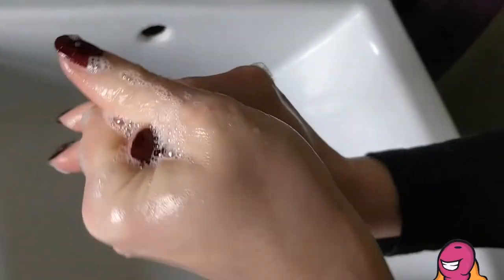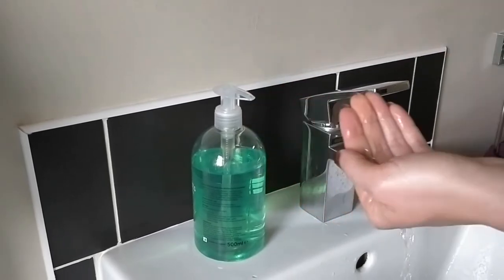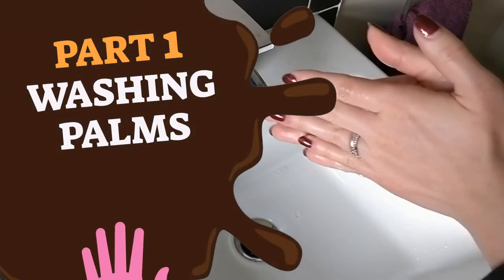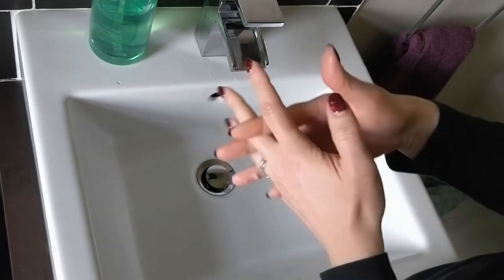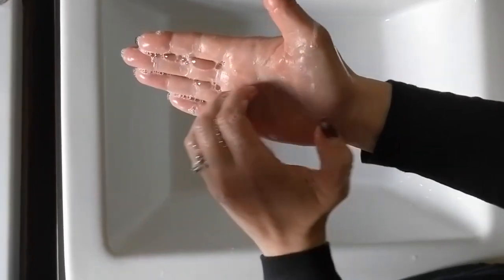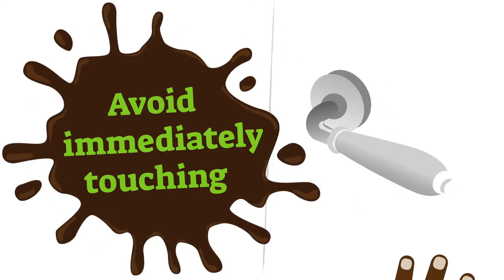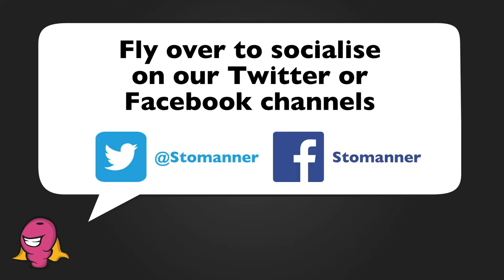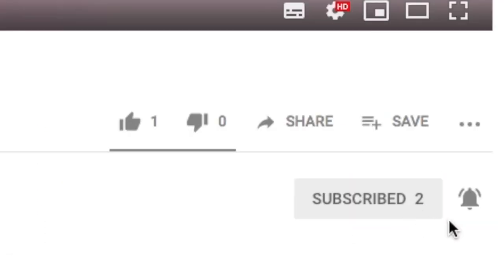Why is properly washing hands after pooping so important?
Washing hands after pooping is important whenever you have to attend to your stoma.

Why is it important to wash your hands after using the toilet?
It is known that faeces and bacteria can survive for days or sometimes weeks on a surface!
Remember, properly wash your hands after poo has got on your skin when emptying or changing ostomy bag can reduce risk of infection.

Here are some easy to follow steps to keep your hands clean:
WET YOUR HANDS WITH WATER
WASH WITH SOAP
There are 6 actions to thoroughly wash all parts of your hands and you should take a total of at least 20 seconds to reduce the count of bacteria or risk of infection

Dry your hands using paper towels or a clean washed towel, so that you know it has not been contaminated

Your hands are now clean and safe enough from any faeces or bacteria!

PLEASE REMEMBER, germs and bacteria can remain on your hands or contaminated areas for up to 15 minutes!
It is especially important to wash your hands after changing stoma bag, cleaning your stoma or emptying ostomy bags because the faeces can easily get on your hands and be transmitted.

If you’re functioning with a stoma, inflammatory disease or invisible illness and want to feel proud and confident in society, then join in the community by continuing to watch videos on this Stomanner channel.

Stomanner — Fashioning stoma bag folk to a positive manner!

■ SHOUT & HOLLER YOUR STORY
Pitch in and contribute your announcement — it's in the bag!

WHAT TO EXPECT FROM STOMANNER ON YOUTUBE
■ Monthly videos to appreciate the good side of stoma appearance
■ Aiding people with decorum and self respect
■ Helpful tips to gain dignity and become symptom satisfied
■ Supporting style, attire and the way you look
■ Contribute to society and relevant channels
  (Crohn's Disease, Ulcerative Colitis (UC), IBS, IBD
  and similar inflammatory bowel or immune illnesses)

■ SUPPLIES (RECOMMENDED)
Coloplast Charter, Clinimed, Convatec, Hollister, Salts Healthcare or Pelican.

INFORMATION COVERED IN STOMANNER VIDEOS
■ Stoma meaning and symptoms | crohn's and colitis | stoma pooping, output or leaking | stoma noise and farting | ostomy supplies

■ RELATED & SHARED YOUTUBE VIDEOS

■ HELPING CHARITIES, NOT OURSELVES
Support the Stomanner channel — with popularity and money received from YouTube, we can donate to relevant charities and offer prizes — it's our way of giving back to the community.
Stomanner is setup to be different — with our idea of sharing YouTube videos, we can give help to improve presence of relevant channels, to get more views and encourage people to watch again!

■ CONTRIBUTE TO THIS VIDEO?

COMMON QUESTIONS

// RELEVANT WEBSITE

VIDEO CONTENT

// SEARCH FOR THIS VIDEO

* * video ref:washing-hands-after-pooping * *